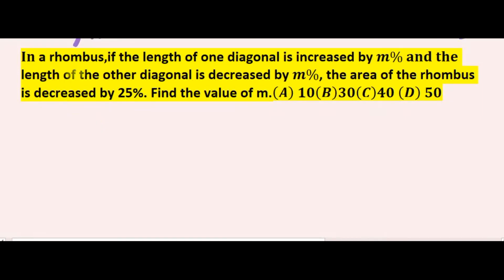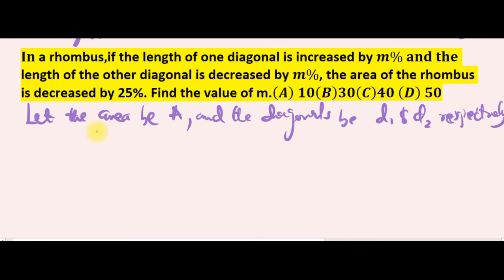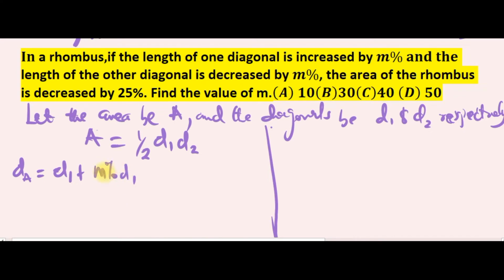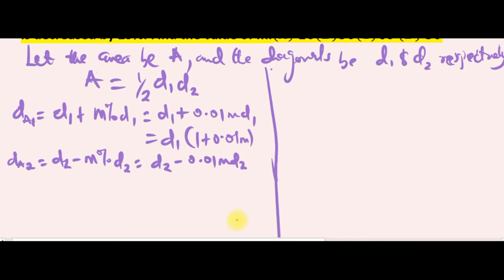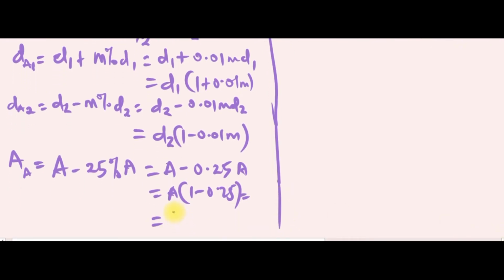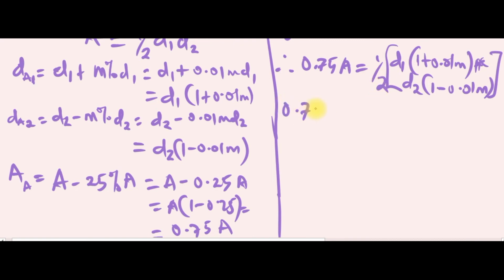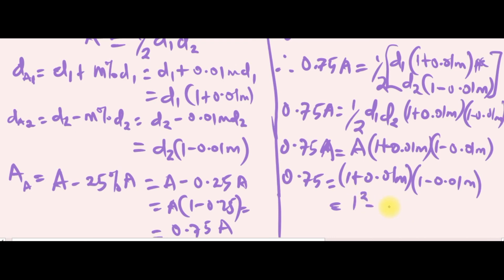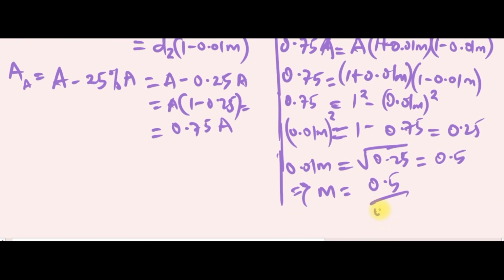Quadrilateral exam ques 9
Simple but tricky exam question and the solution